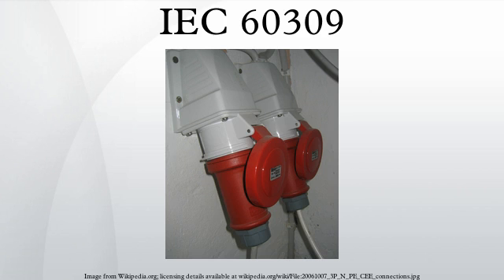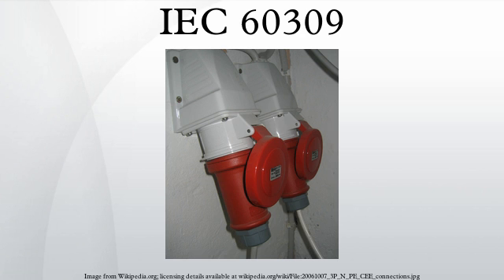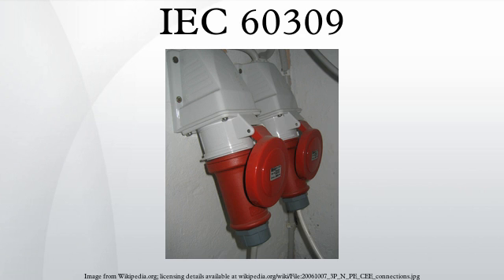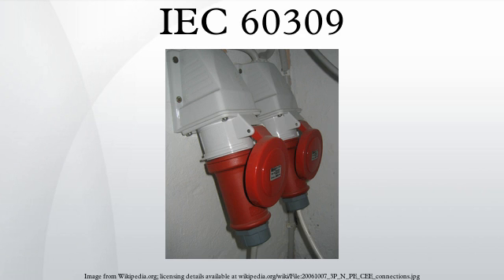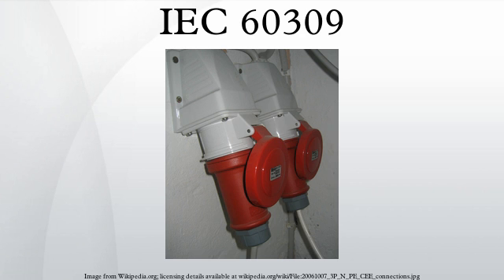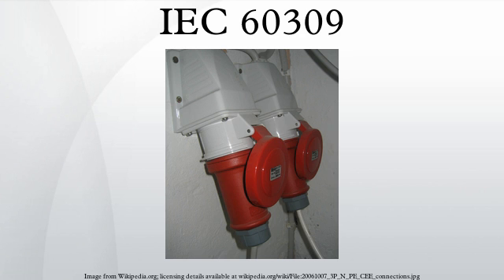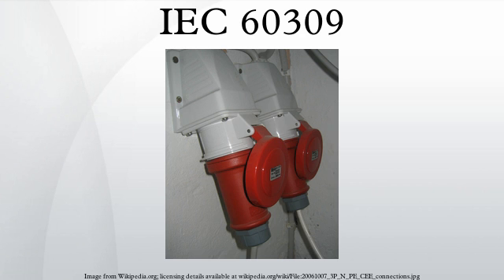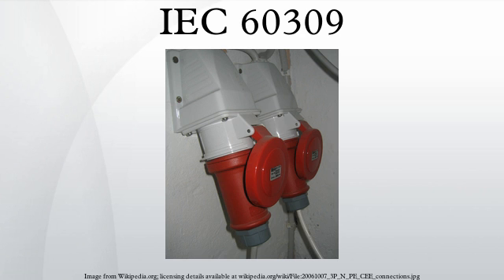IEC 60309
IEC 60309 (formerly IEC 309, also published by CENELEC as EN 60309) is an international standard from the International Electrotechnical Commission (IEC) for "plugs, socket-outlets and couplers for industrial purposes". The highest voltage allowed by the standard is 690 V DC or AC; the highest current, 125 A; and the highest frequency, 500 Hz. The temperature range is −25 °C to 40 °C.
There is a range of plugs and sockets of different sizes with differing numbers of pins, depending on the current supplied and number of phases accommodated. The fittings also include limited (IP44) weather-proofing, that is one reason for choosing these fittings when the connections will be used in open-air conditions; a further reason for using these (other than when the heavy-current or three-phase facilities are actually needed), is to deter potential users from connecting domestic appliances to the sockets, as 'normal' domestic plug-tops will not fit.